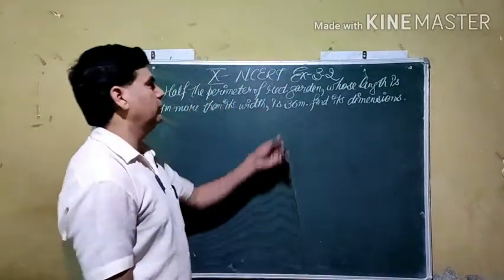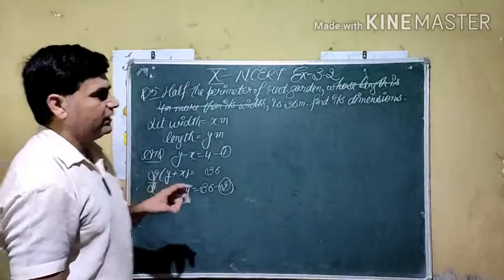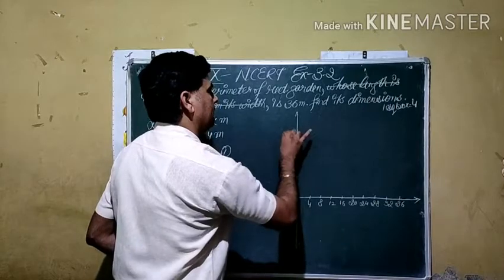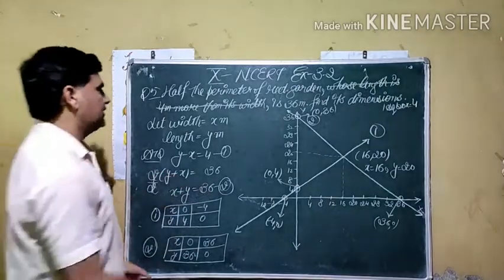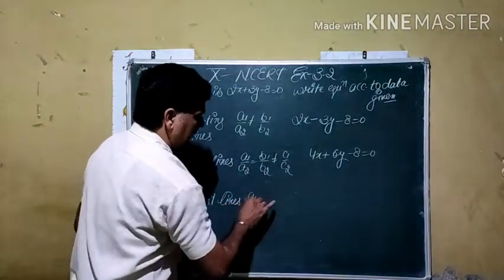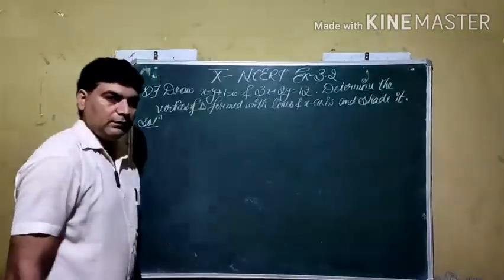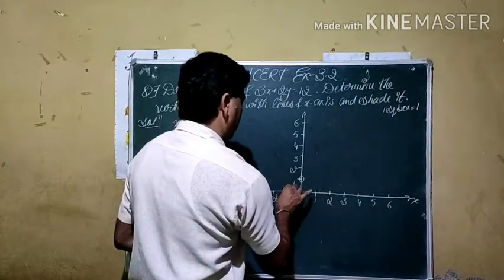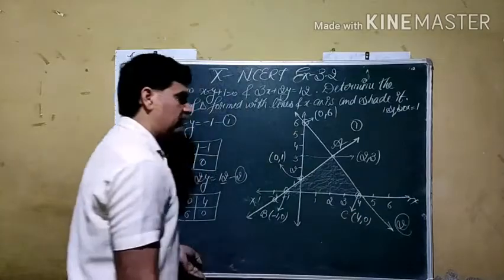X-NCERT EX-3.2 , QUE 5-7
# NCERT EX-3.2 QUE 5-7 SOLUTION #